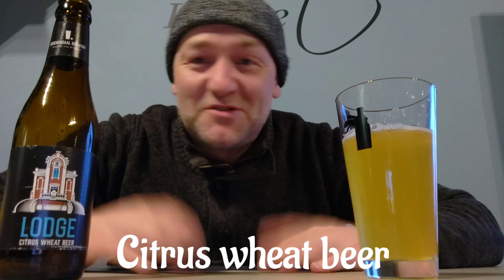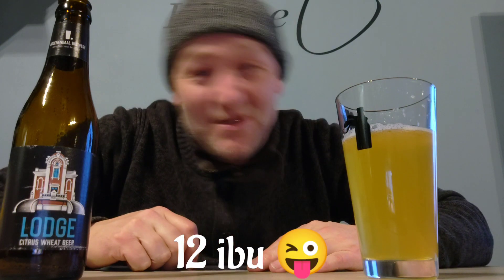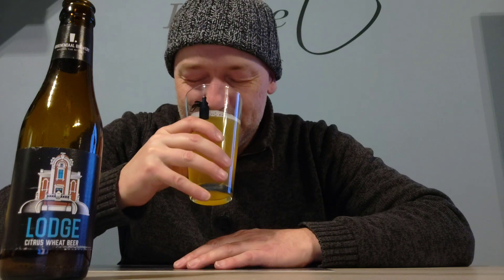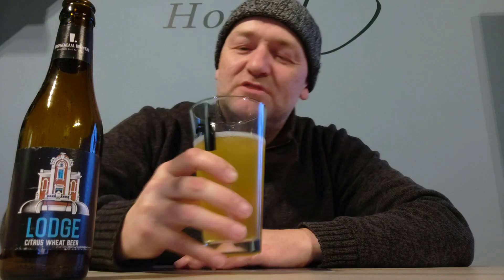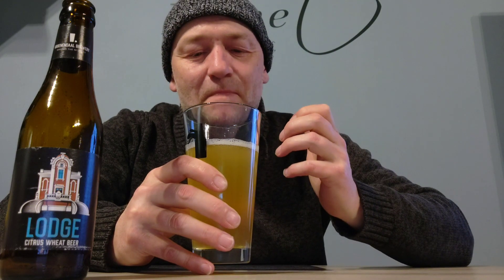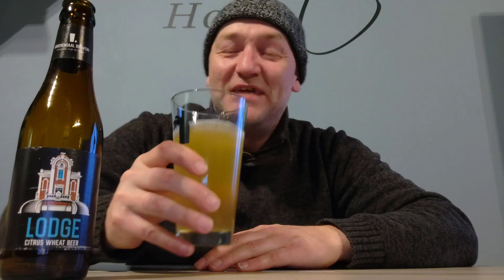Groenendaal brewery : Lodge (Belgium)